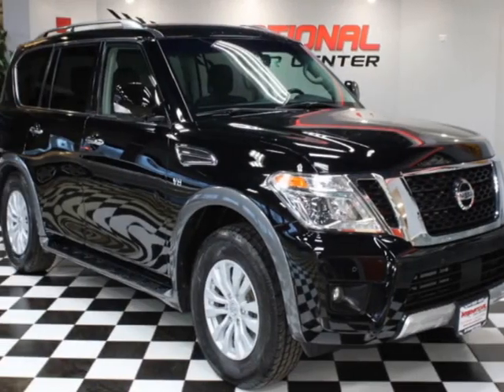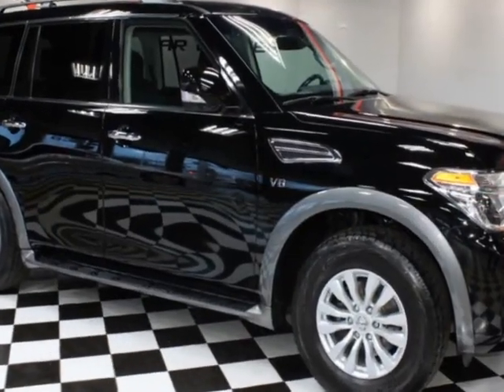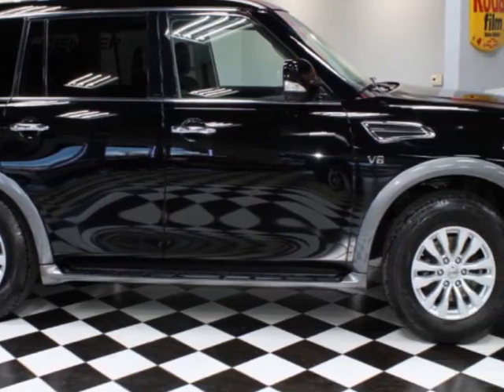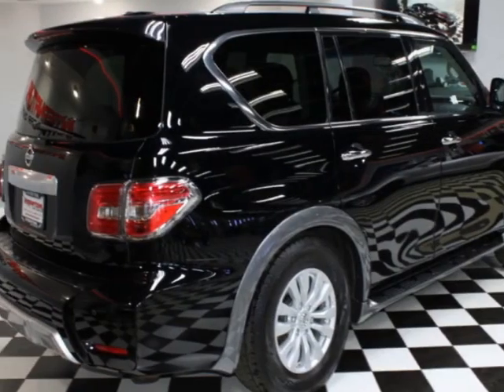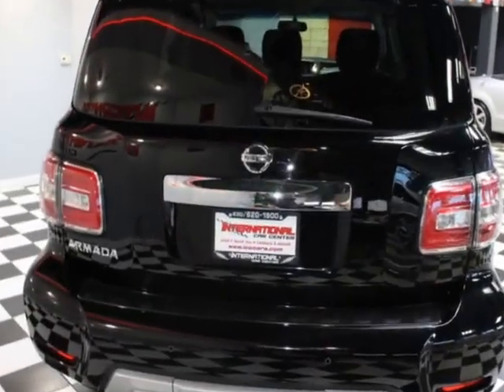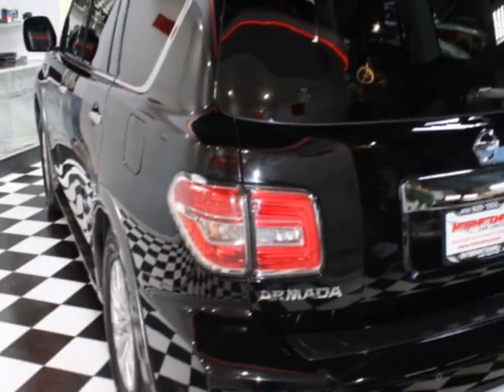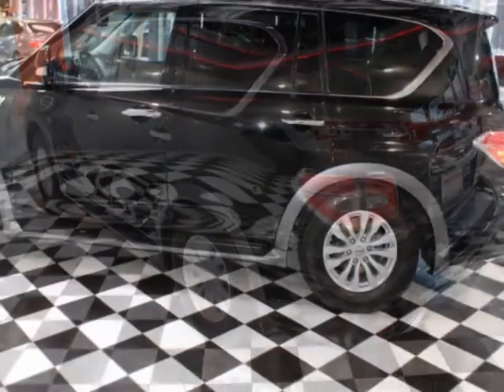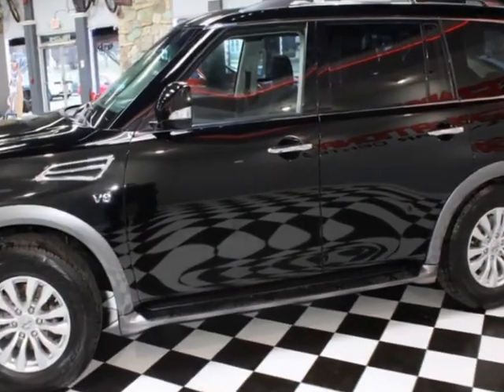2017 Nissan Armada - Lombard, IL